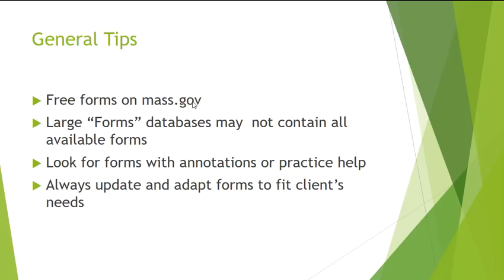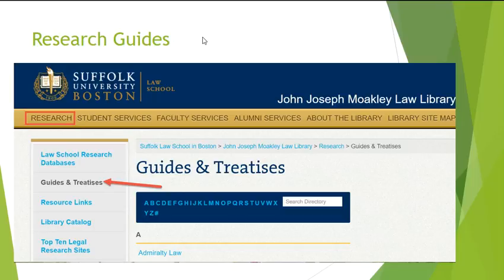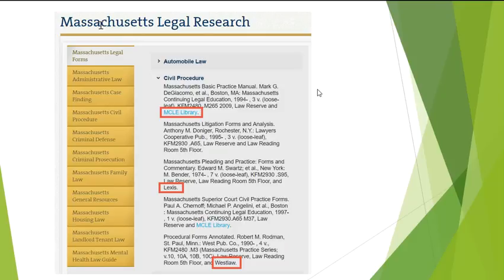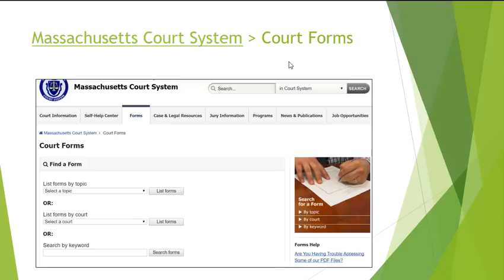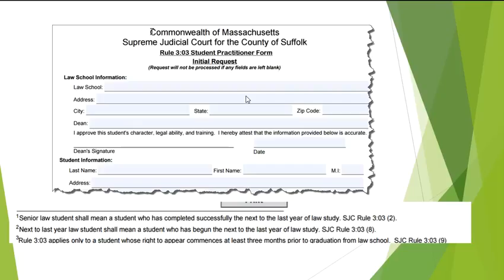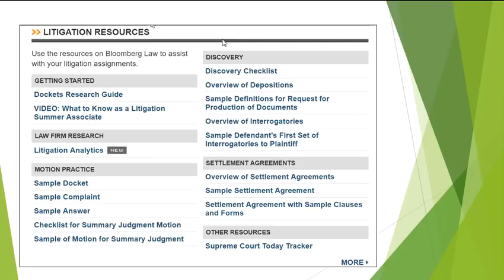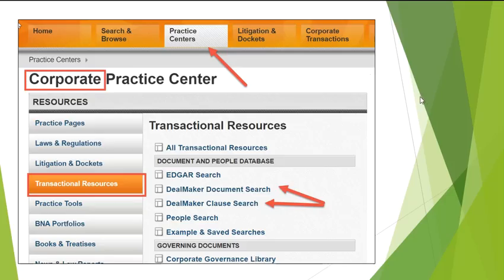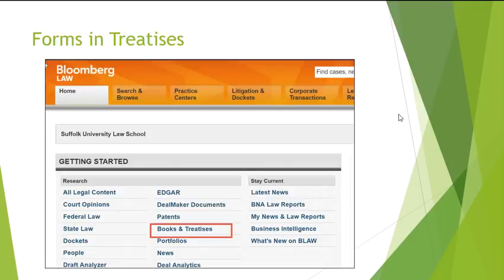Forms Video One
This video contains some basic tips on using forms.  It also includes suggestions on finding forms using the law library research guides, on mass.gov and on Bloomberg Law.